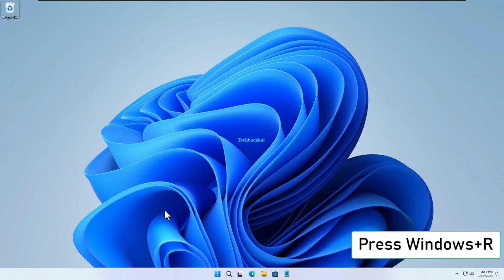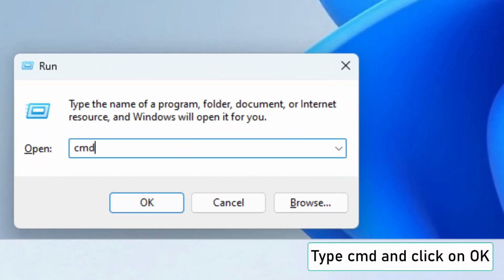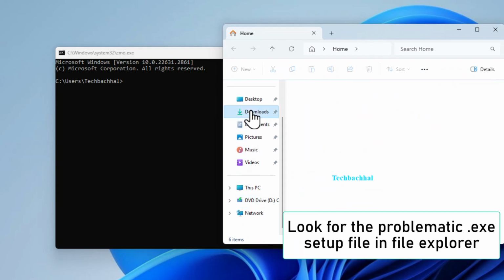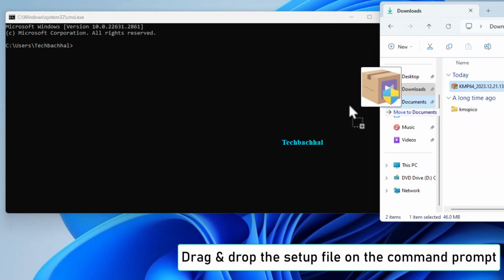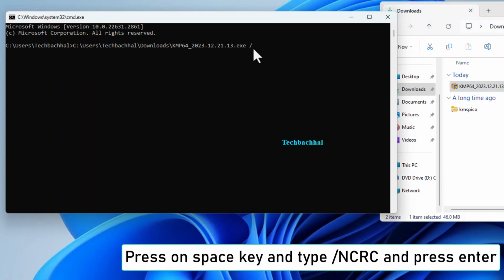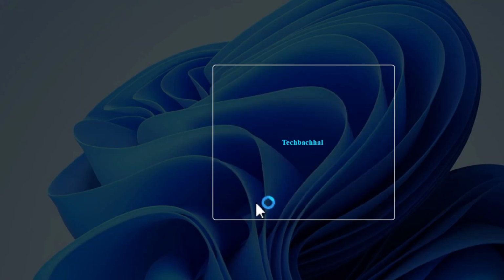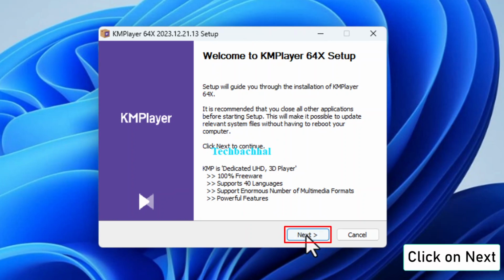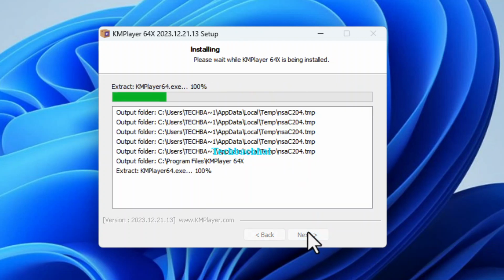Fix Installer integrity check has failed error in Windows 11 / 10 / 8/ 7 - How To Solve NSIS Error ✅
Welcome to our troubleshooting session! If you've been banging your head against the wall with the "Installer integrity check has failed" error on Windows 11, fear not – help is here! In this video, we'll guide you through simple and effective steps to resolve this frustrating issue and get your installation running smoothly. Don't let errors hold you back—watch now and empower yourself with the knowledge to conquer Windows 11 glitches.

00:00 Intro
00:14 Powershell
01:27 MS Store
01:59 Outro